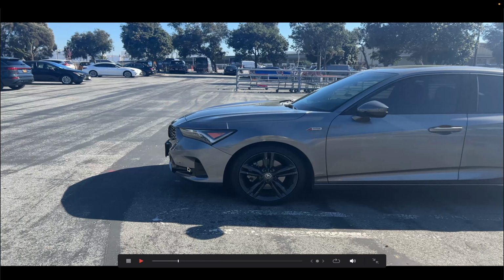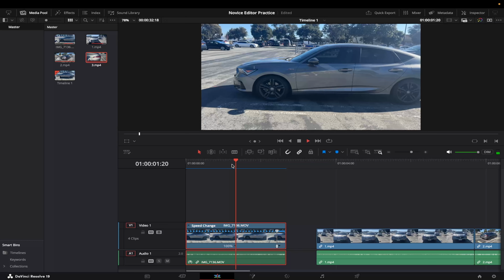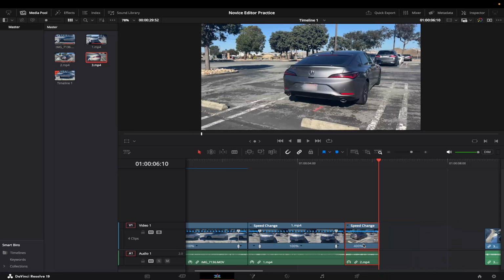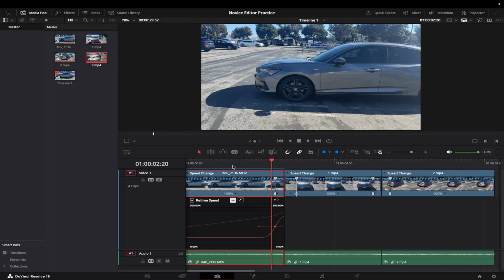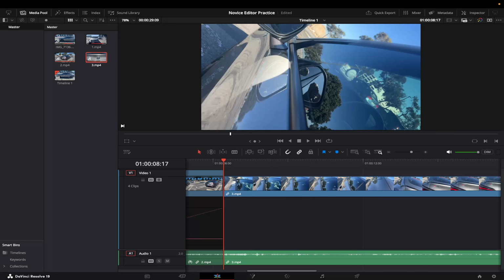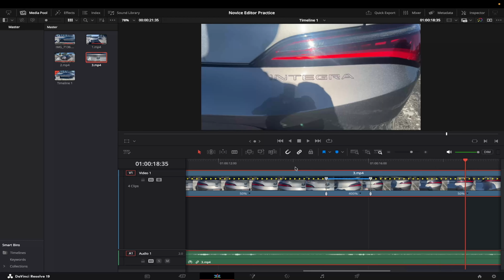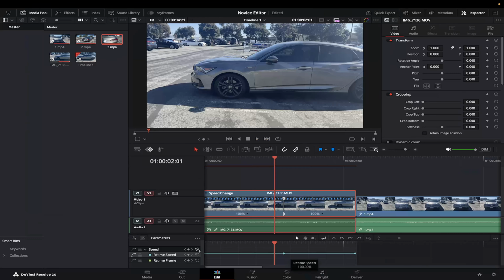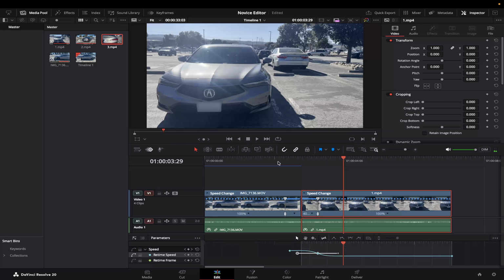How to Speed Ramp in Davinci Resolve for Beginners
In this video, I’m learning how to SpeedRamp in Davinci Resolve and breaking it down in a beginner-friendly way.

Timestamps

0:00 - Intro
0:19 - Speedramps as a transition
1:48 - Making speedramps more seamless & gradual
3:07 - Speedramps to emphasize specific parts of clip
4:32 - Speedramps UI in Davinci Resolve 20